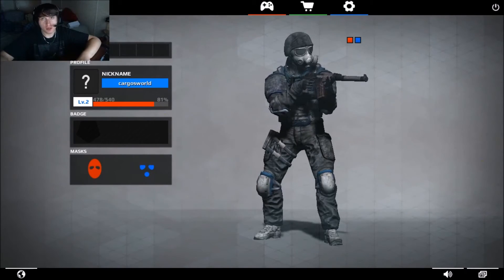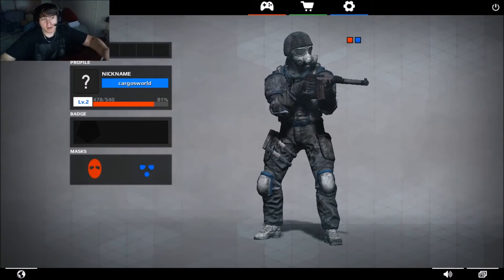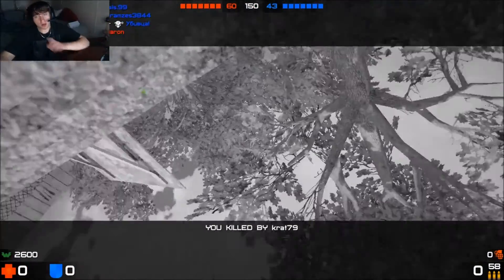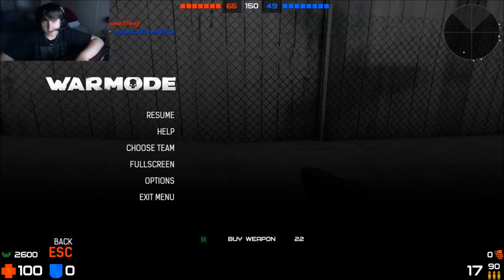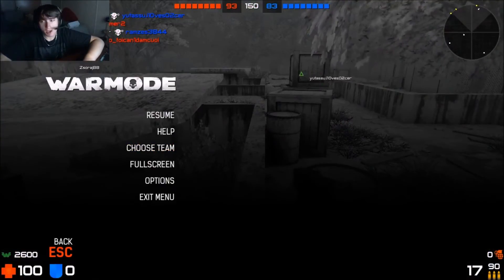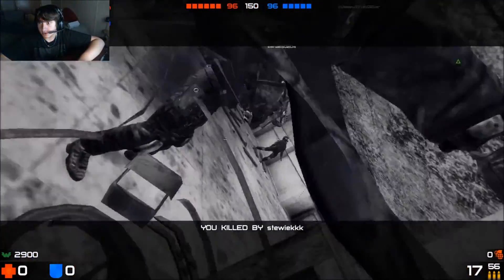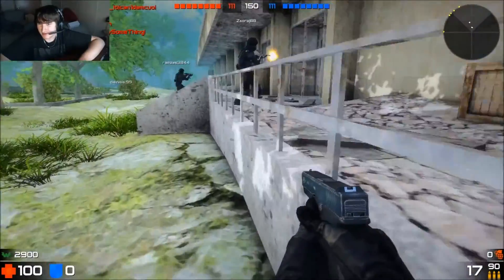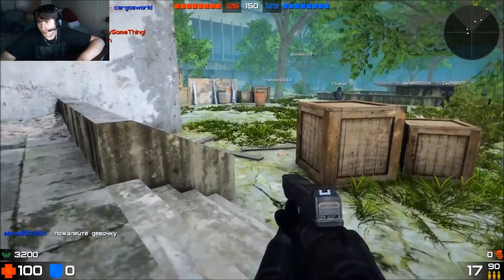Game Review Wednesday Ep 1- WarMode Good Or not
Hello and Welcome to my new series called Game Review Wednesday. What i do is find a game and go over the basic details in a game i look for like Lag,looks,Game play,Balancing, and what the PC requirements are.So the game of choice today is WarMode a fps kinda like cs go in a sense but different rating it got was 6.5 out of 10.